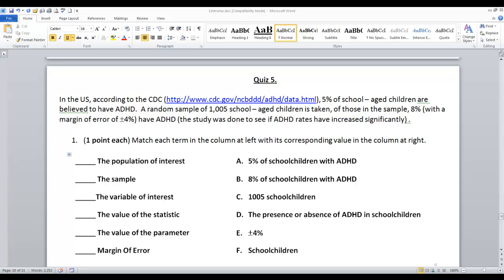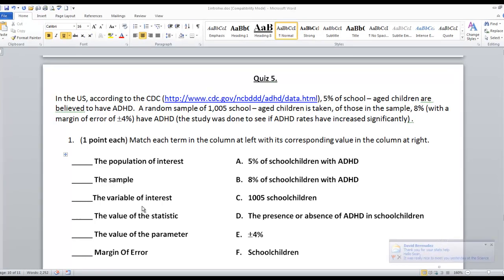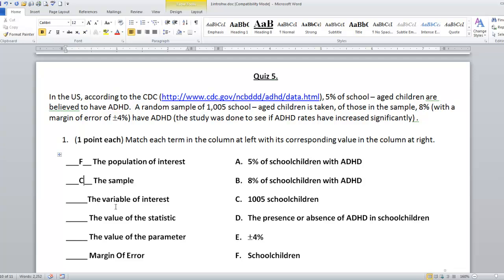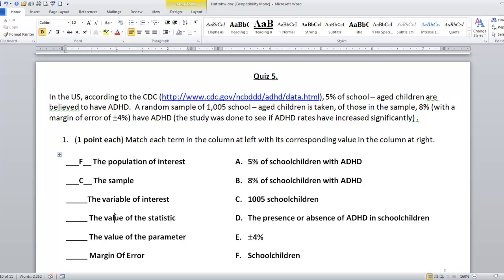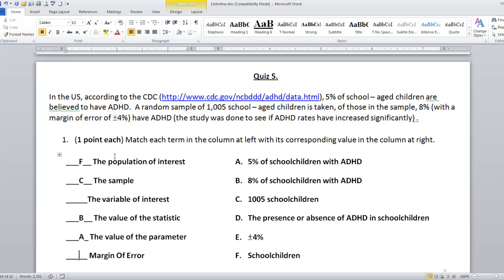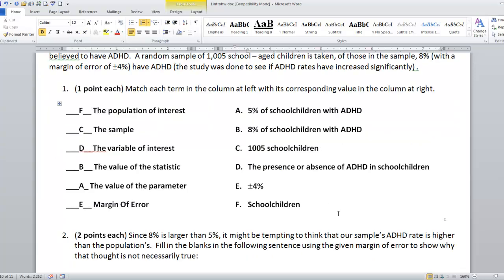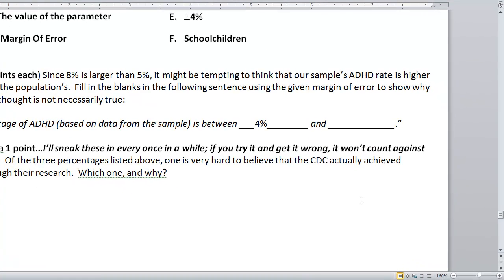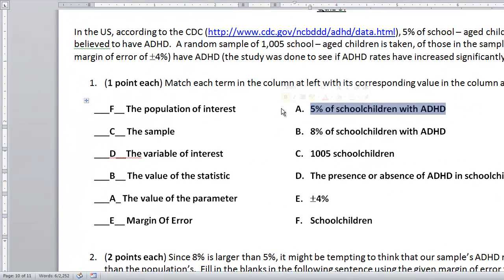ADHD and statistical terms!